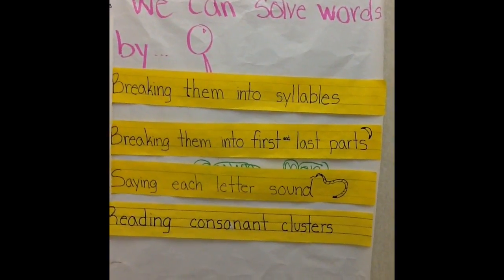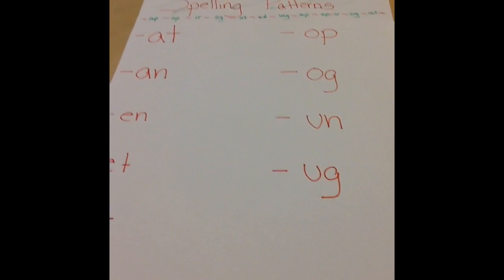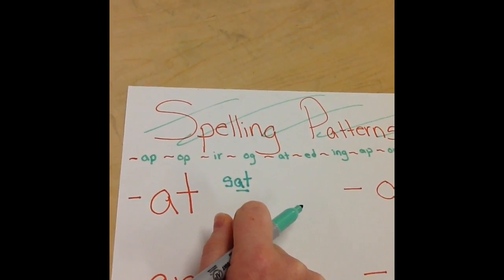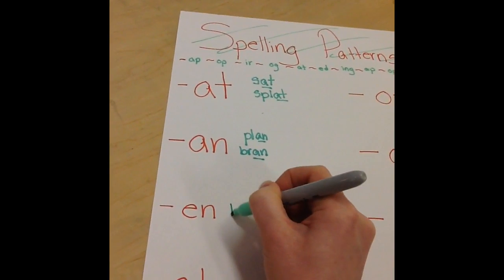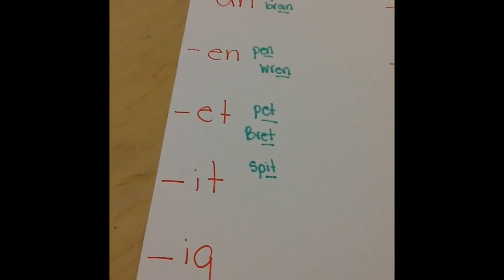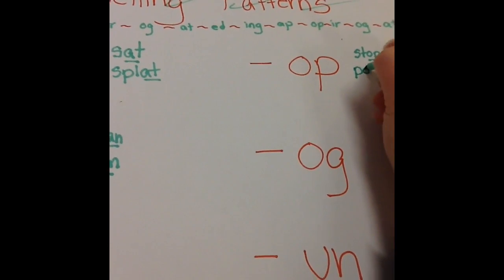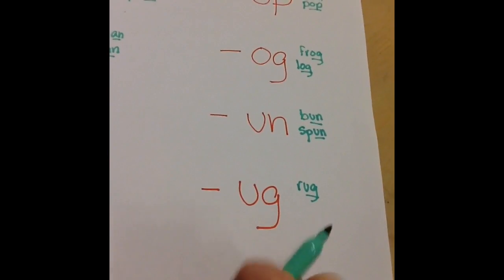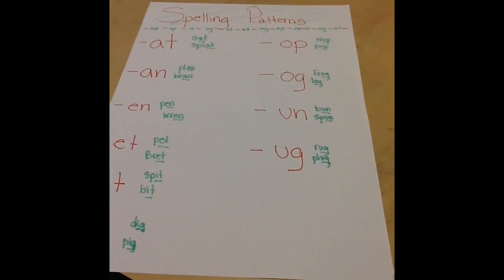Spelling Patterns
Reading Unit 1-Phonics Foundations